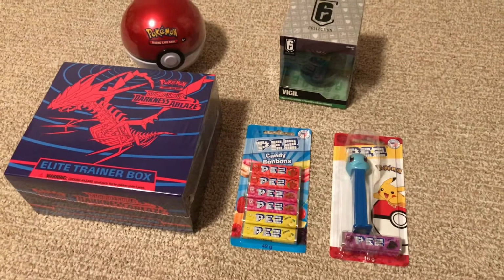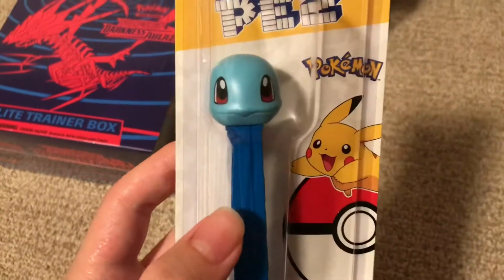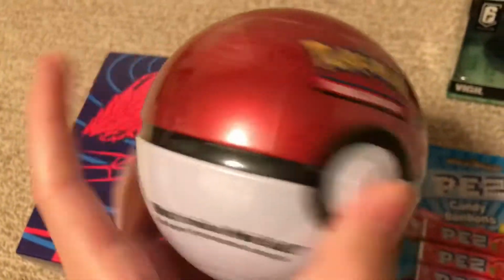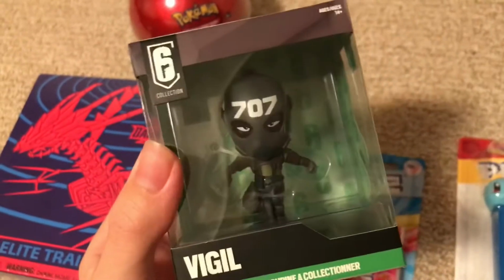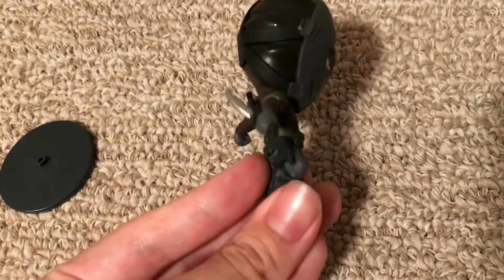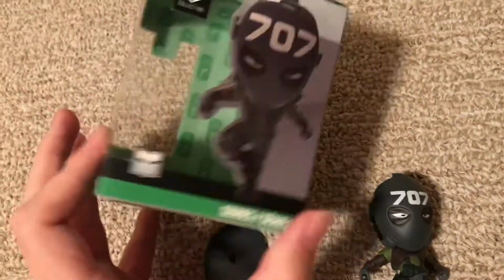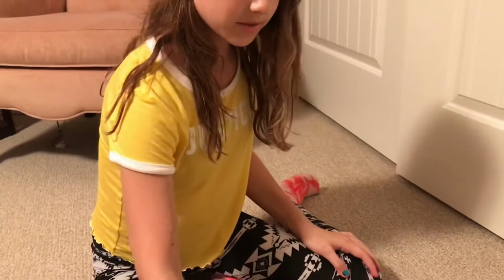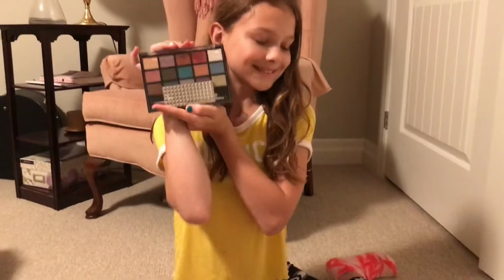Cool Waterfall Park!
A half-week at our grandparents house!